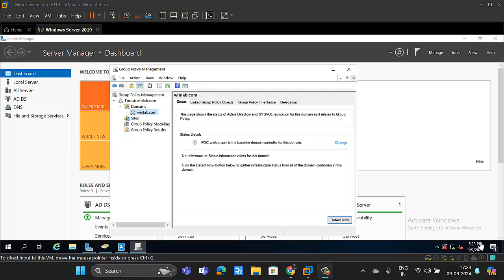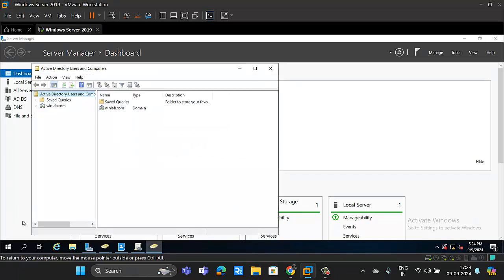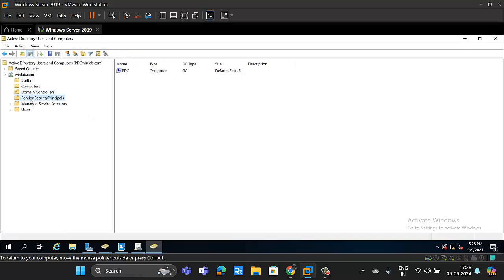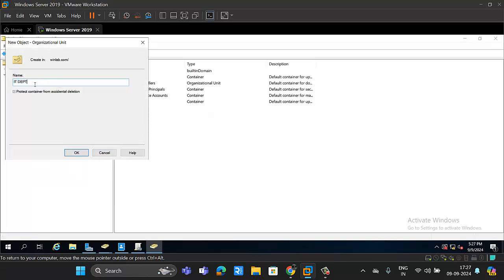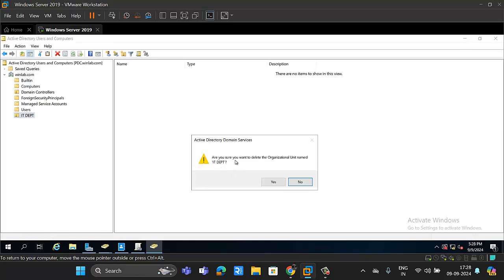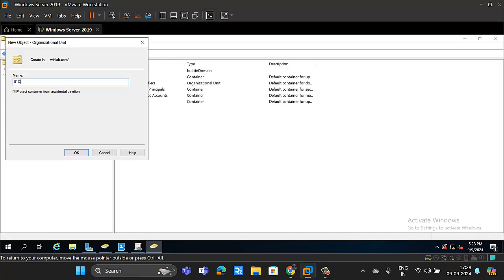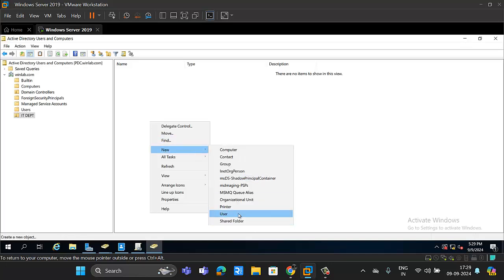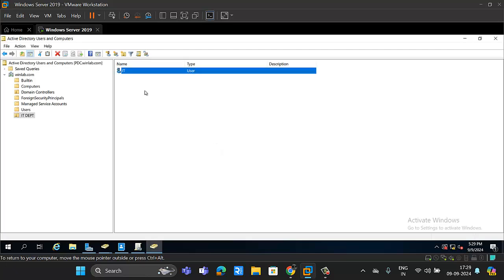How to Create an Organization Unit and User Step-by-Step | Complete Guide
In this tutorial, we will walk you through the process of creating an organization unit and setting up user roles in [specific platform]. Whether you're managing teams, departments, or users, this video will help you get things up and running smoothly. Watch now to master the steps to streamline your organization's structure!

What You’ll Learn:

What is an Organization Unit (OU)
How to create an Organization Unit
Assigning users and roles to the Organization Unit
Best practices for managing OUs and users